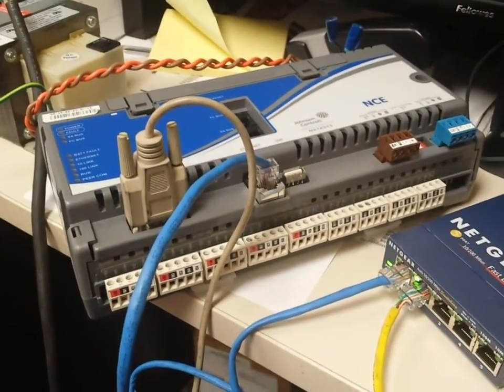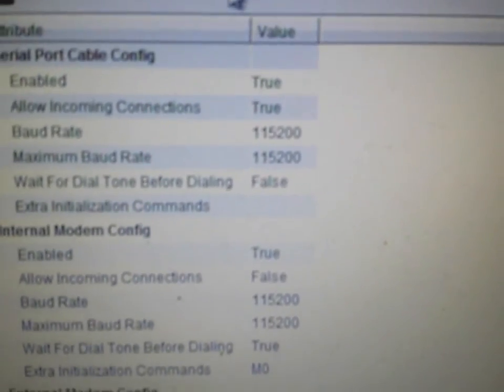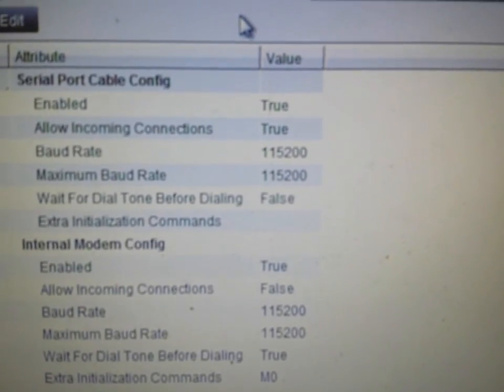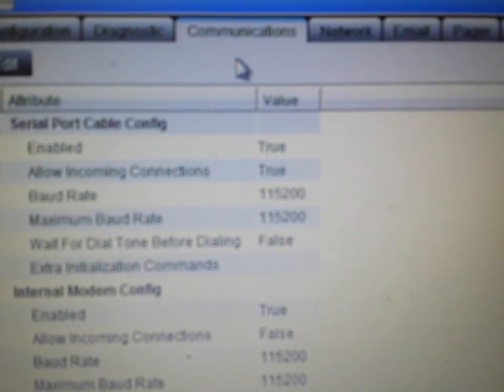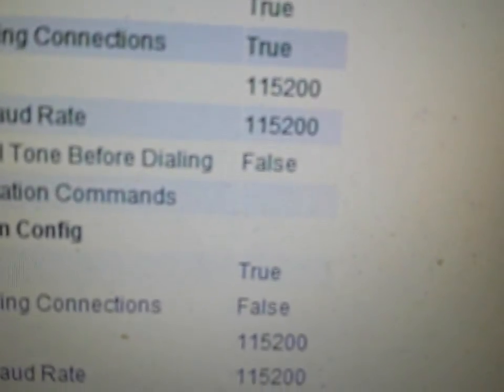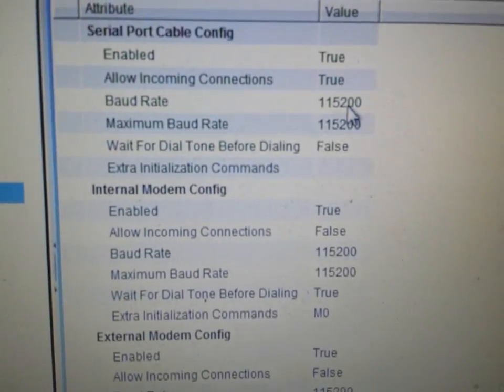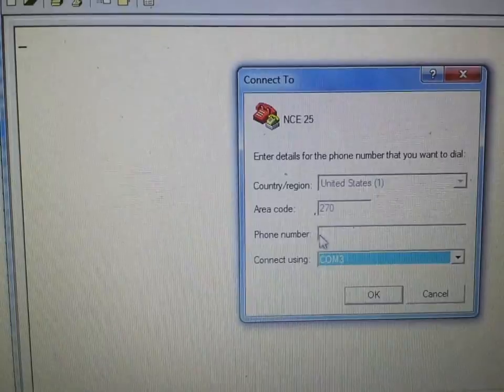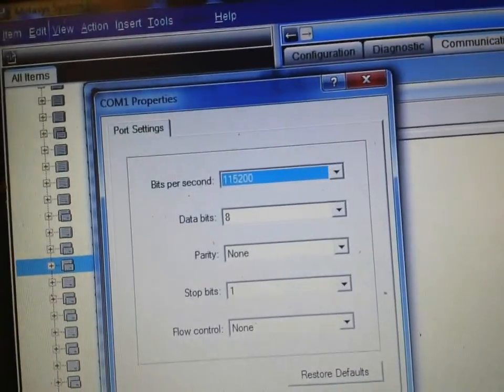How to Access Johnson Controls NAE without knowing IP Address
Gaining access to the configuration is critical in adding and replacing an NAE or NCE within your system.  Sometimes gaining access into the configuration of the device can be a challenge if you do not have the correct information at hand.